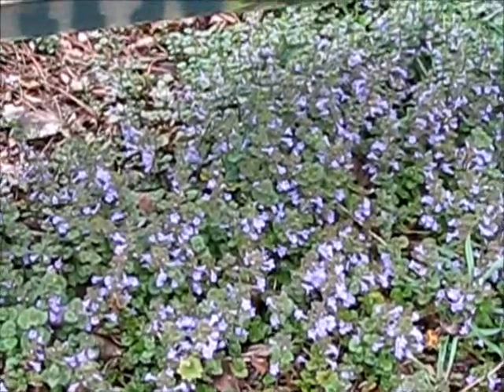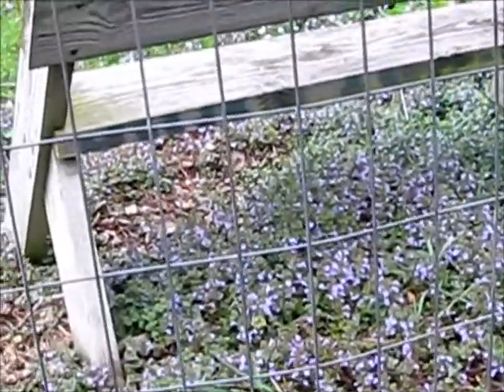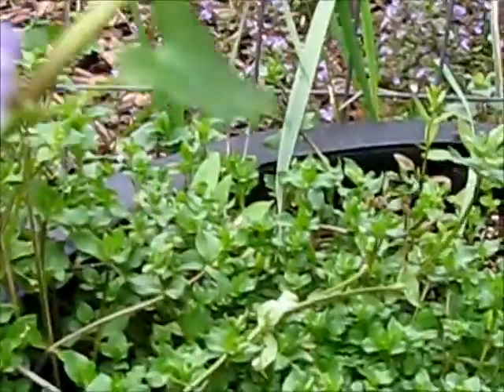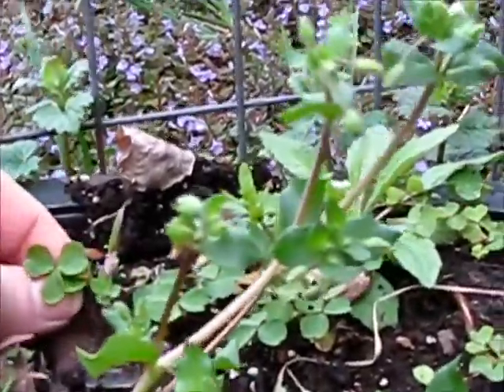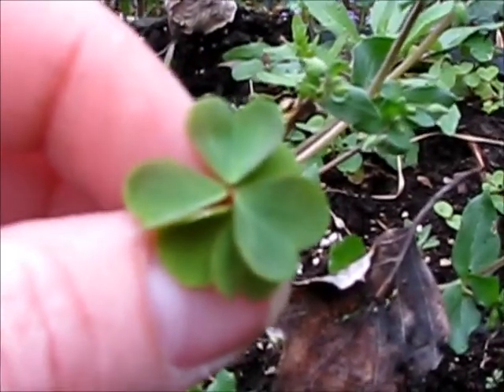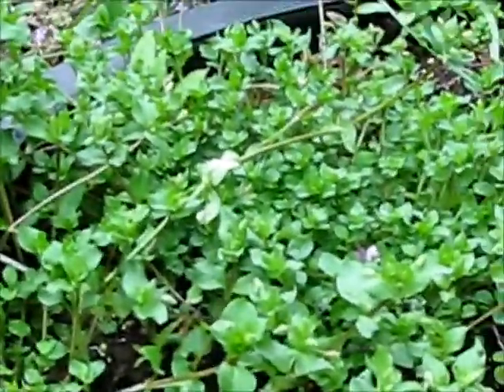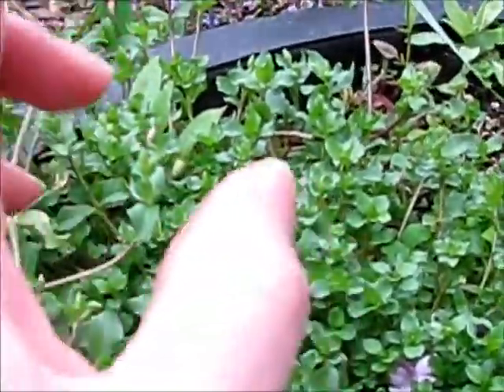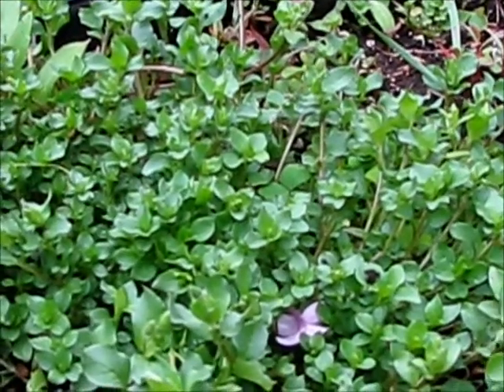Cleaning up More Container Gardens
Some wild edilbes and medicinals in and around the next set of container gardens